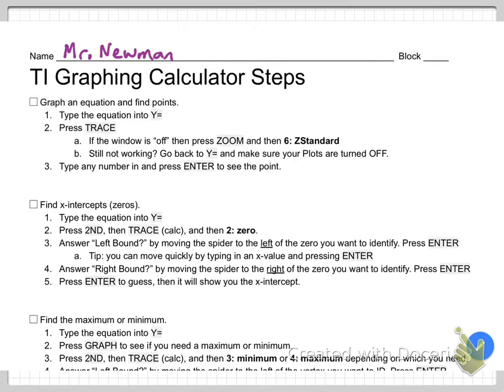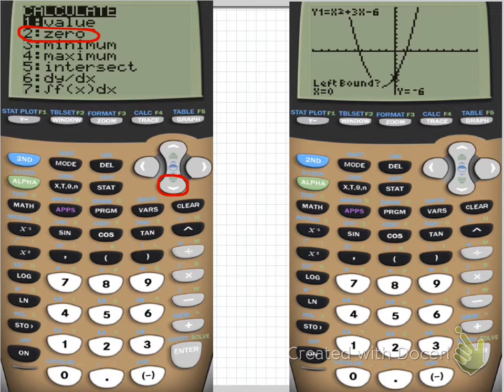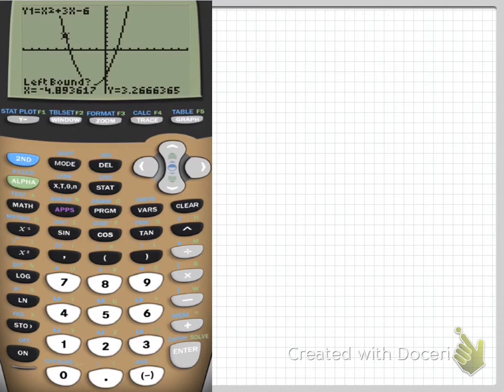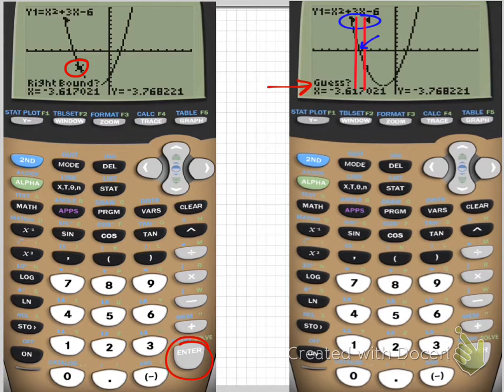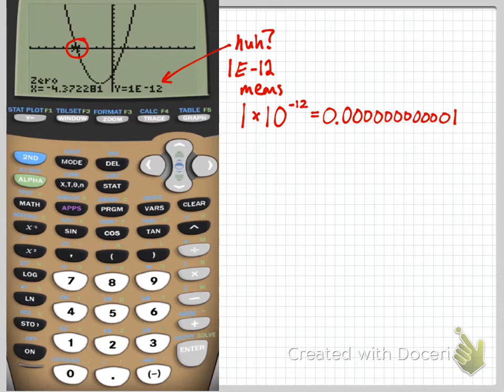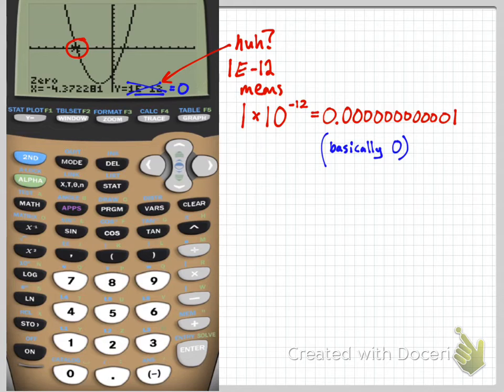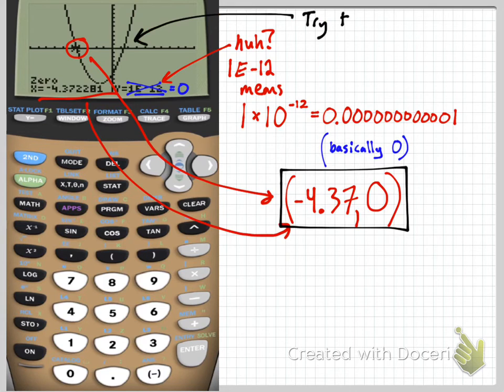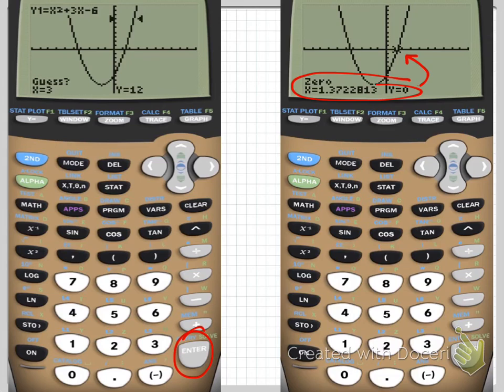C2 - How to find zeros using TI Calculator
Watch with a graphing calculator!!